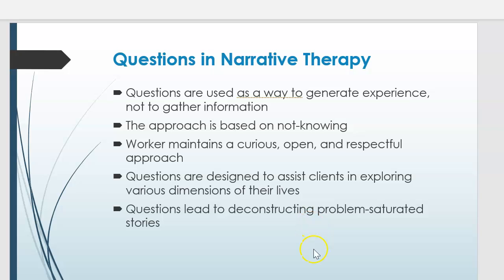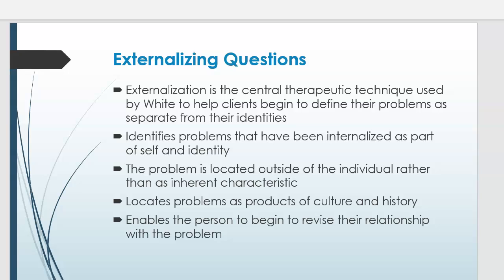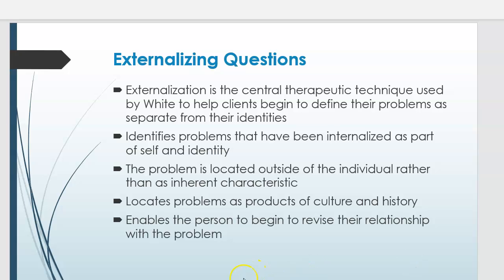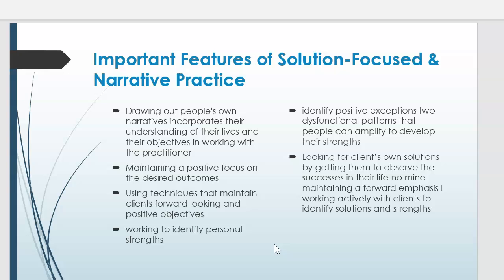Week 10 Solution Focused and Narrative Approaches